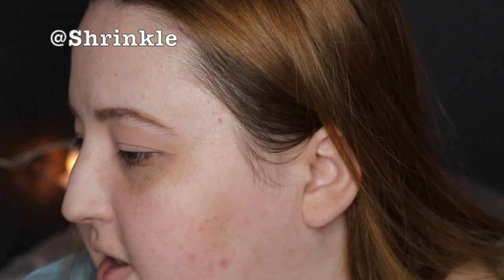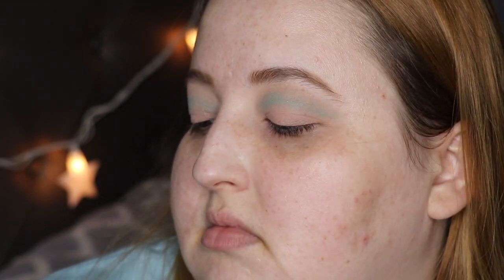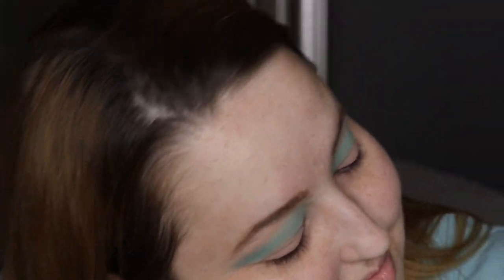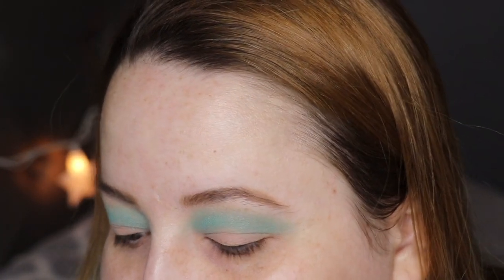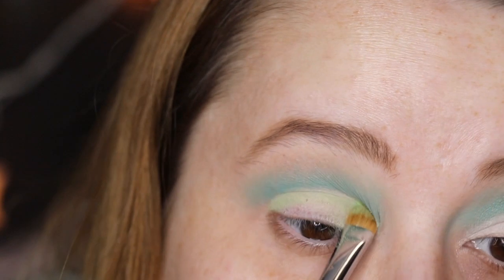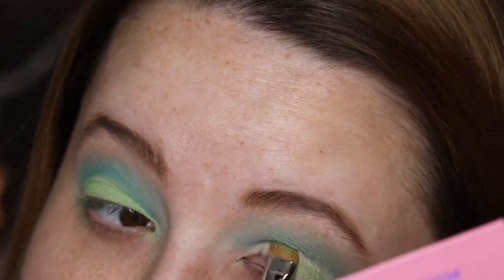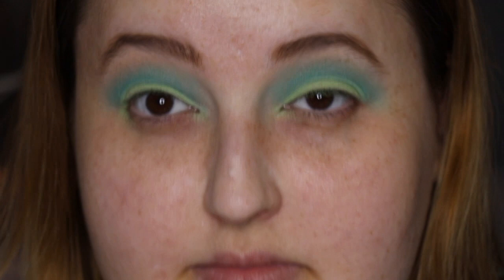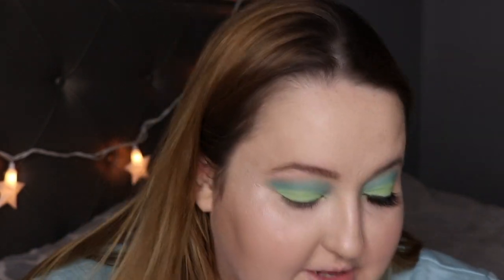Sugarpill Cosmetics Fun Size Palette | Mini Color Palette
Instagram • Kimberleyelle
Twitter • KEchemendia
Poshmark • Kimmyelle123